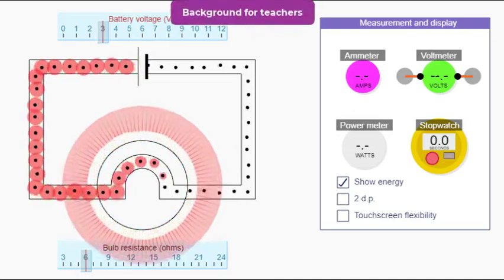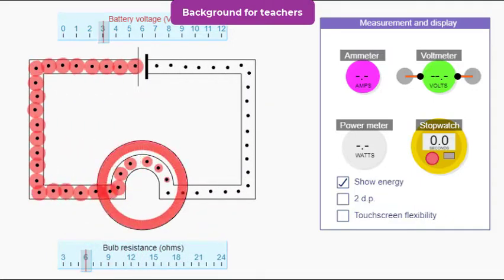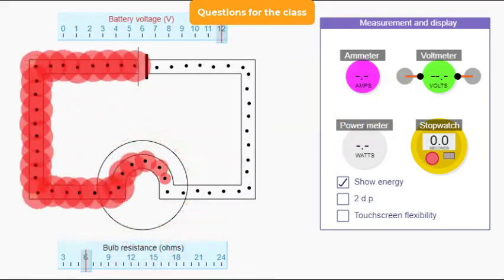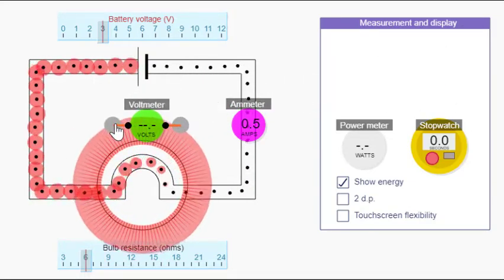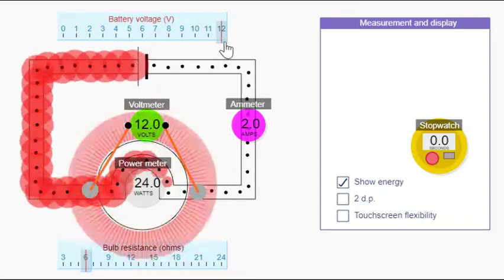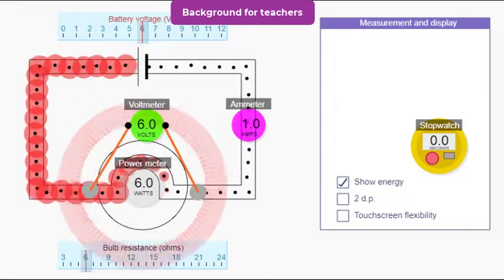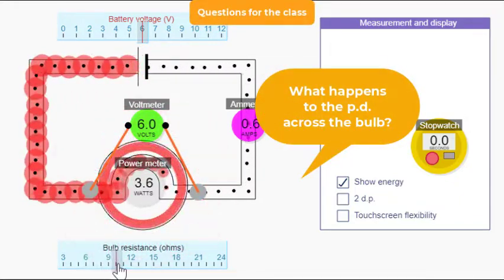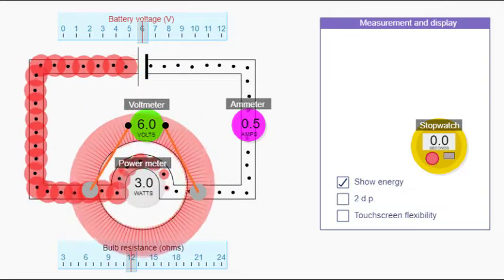Teaching electrical power | Electricity Explained circuit simulation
How to use the circuit simulation in front of a class to explain why electrical power = current x voltage.

You can visualise current, potential difference and power, and then use the built-in 'Power meter' to show how the calculations work.

HEADLINE LEARNING POINTS
- Power is how quickly energy is shifted
- Power is measured in watts (W)
- The brighter the bulb, the higher the power
- Electrical power (W) = current (A) x potential difference (V)

UNDERSTANDING
- In our homes all the bulbs are connected across the same mains p.d. (apart from low voltage bulbs connected through a transformer)
- We can use brightness as a rough proxy for how quickly energy is shifted in a bulb - but really it depends in a complex way on how the bulb is designed, as well as how we perceive brightness
- With that proviso, bright bulbs in the home have a bigger current flowing (alternately back and forth) through them than dim ones
- So bright bulbs have a lower resistance than dim ones - provided you’re connecting them across the same potential difference
- This simple story is confused once we start changing the power supply voltage, as we tend to do at school
- When we change the power supply voltage, we change the p.d. across the bulb AND the current through it
- This changes how much energy each charge loses (potential difference) as it passes through the bulb, and how quickly charges with energy arrive at the bulb (current)
- That’s why electrical power = current x voltage
- In this case the bulb itself doesn’t have a property of being powerful - it is a function of the circuit it’s connected in

USING THE SIMULATION
- Look at power qualitatively first by observing the current (speed of charges), the potential difference (amount of red stuff per black dot), and power (how quickly the red energy circle expands)
- Change the battery voltage and ask these questions:
    - What happens to the speed of the charges?
    - What happens to how much energy they are carrying?
    - What happens to how quickly energy is spreading out at the bulb?
    - Does power depend on current only, potential difference only, or both?
- Then connect the ammeter, voltmeter and power meter and show numerically how power = current x potential difference
- Then keep the battery voltage constant and change the bulb resistance
- Show that the potential difference across the bulb stays constant but the current changes
- Ask:
    - If you keep the battery voltage constant, are high resistance bulbs bright or dim?
    - Do high resistance bulbs make the battery work harder or less hard?
    - Do high resistance bulbs run the battery down slower or faster?

MISCONCEPTIONS
- The most common misconception is that high-resistance bulbs are brighter than low-resistance ones - probably due to some combination of three reasons
- 1. People think that ‘the current’ has to struggle harder to make its way through a high resistance - the constant current misconception again
- 2. They know that kinked or damaged wires are a fire risk because of the increased resistance
- But the explanation for these risks is not just to do with increasing resistance, but for much more subtle reasons involving resistors in series
- 3. They recall that power = current squared x resistance, so assume that increasing resistance should increase power
- But resistance and current are not independent - as resistance goes up, current goes down - and because current is squared, the effect of the decreasing current is greater than the increasing resistance

SUBTLETIES
- There’s no such thing as a power meter that you can attach in such a simple way as in our simulation
- In the simulation the bulb is modelled as being Ohmic, but in reality filament bulbs significantly increase their resistance as the filament gets hotter